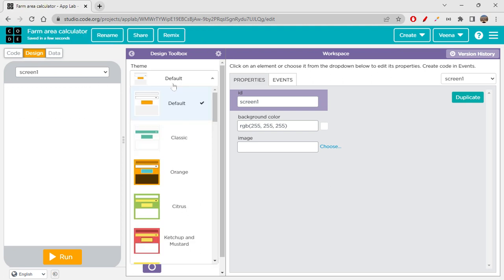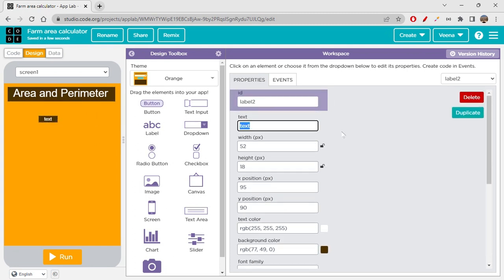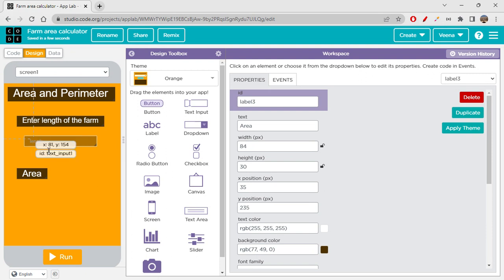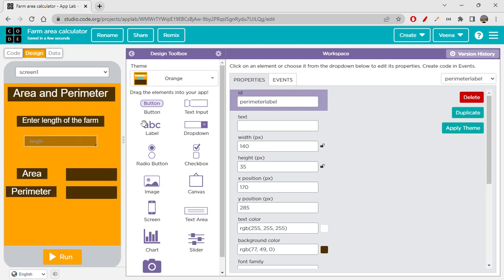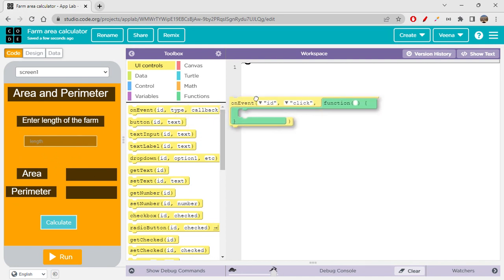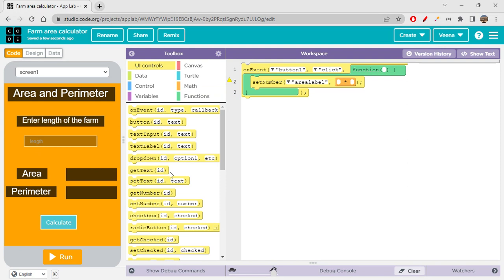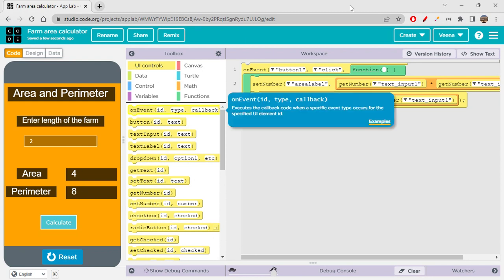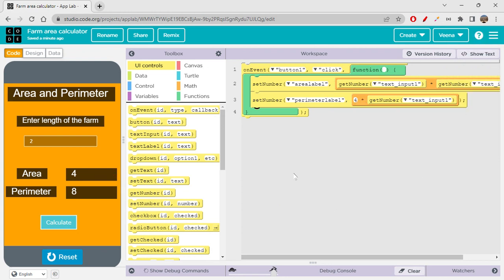Farm area and perimeter calculator in App lab of code.org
Hi folx,